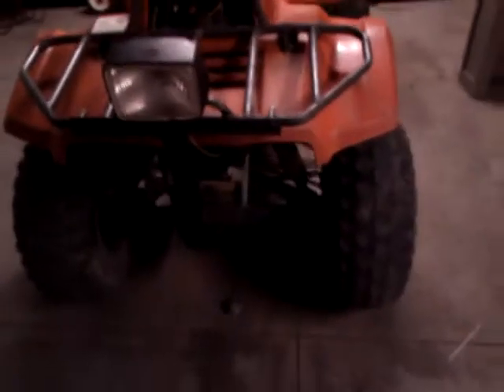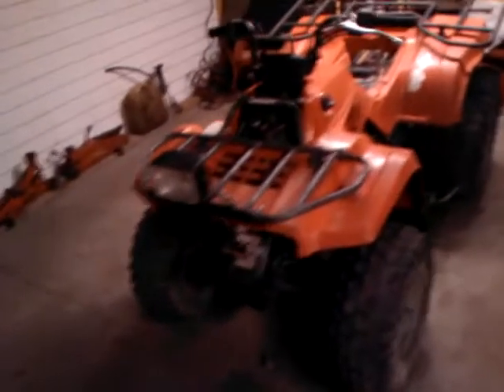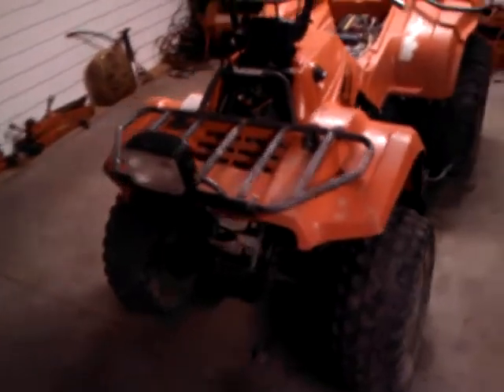Bayou 220 Headlight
Mounted a tomos moped headlight on it since the stock ones were busted! This one works much better